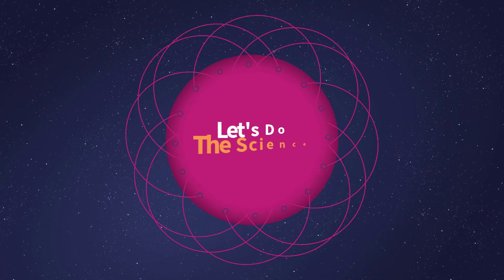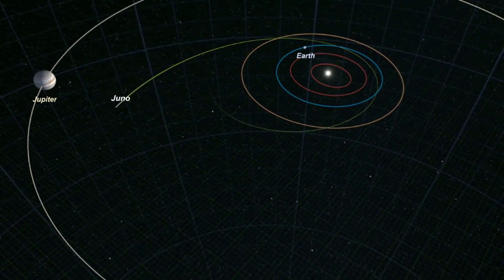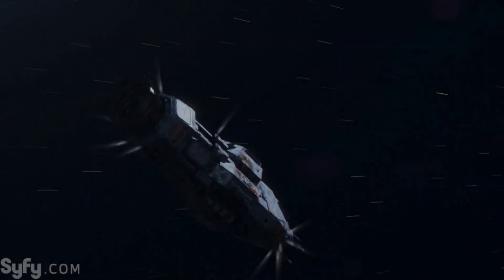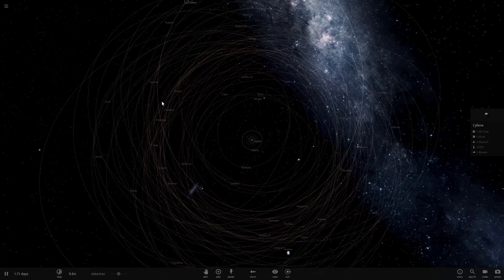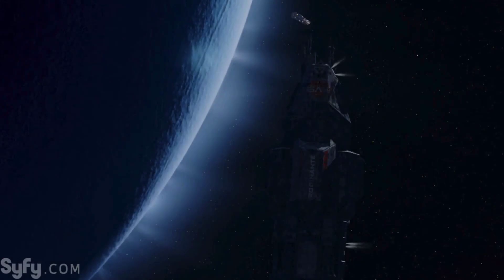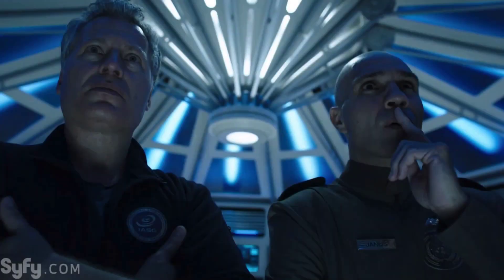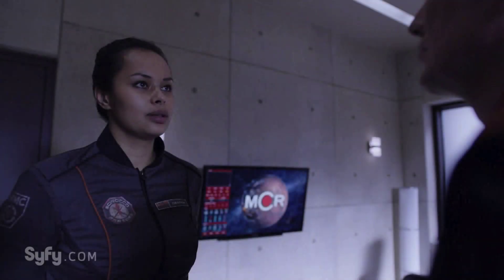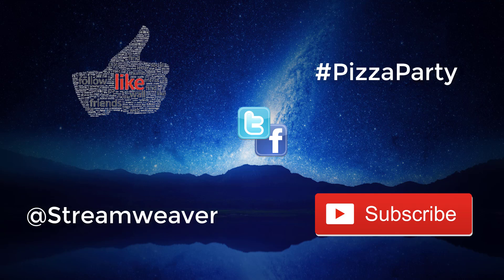Let's Do the Science of The Expanse S02E11 "Here there be Dragons"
Examining the science behind The Expanse Season 2, Episode 11 "Here there be Dragons". Careful for spoilers! Commentary on depictions of science in this week's episode related to Gravity Assist Orbits, Jovian Moons, Insects in space, and a show update. Add your comments, observations and be sure to use this week's hashtag!